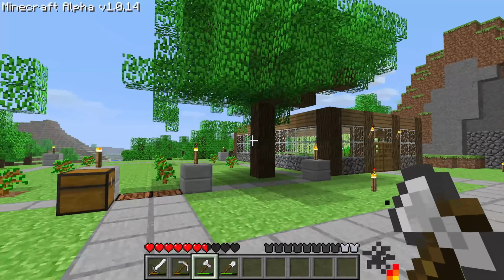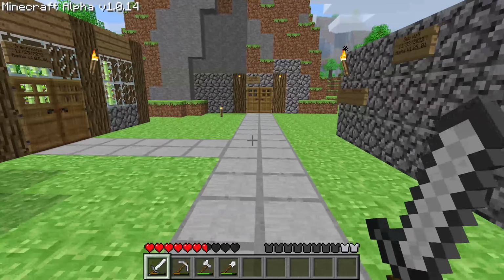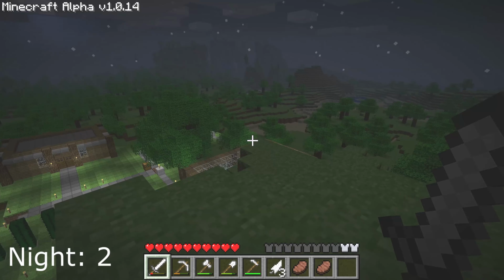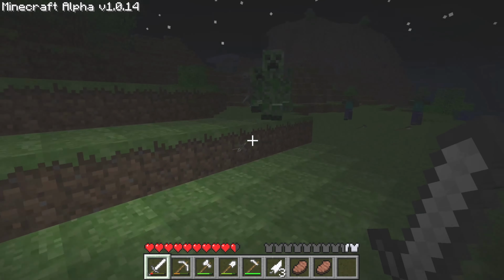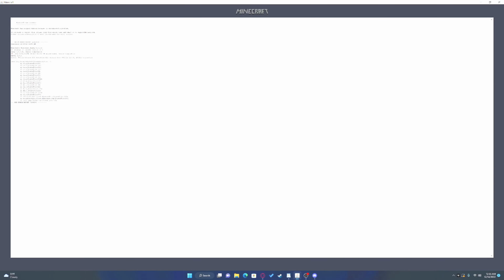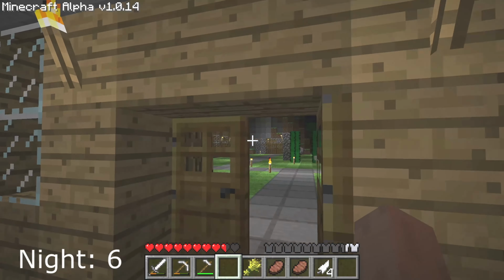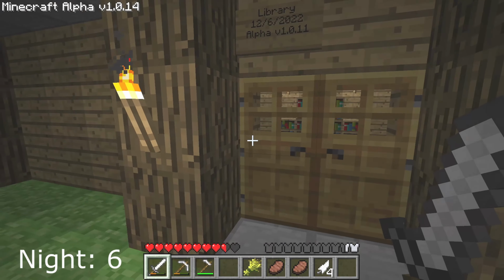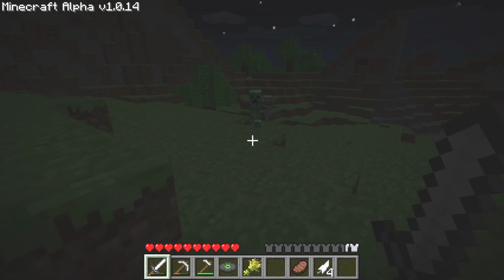Minecraft | Alpha 1.0.14 | Episode 7 | The Quest For The Music!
Minecraft is a game loved by many including me so lets go back in time and go through every update in Minecraft and experience everything! Starting in Alpha going all the way to full release!

Minecraft versions played (so far):
- Minecraft Alpha 1.0.11
- Minecraft Alpha 1.0.5_11
- Minecraft Alpha 1.0.4